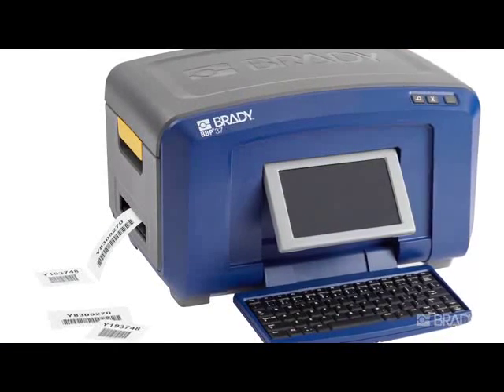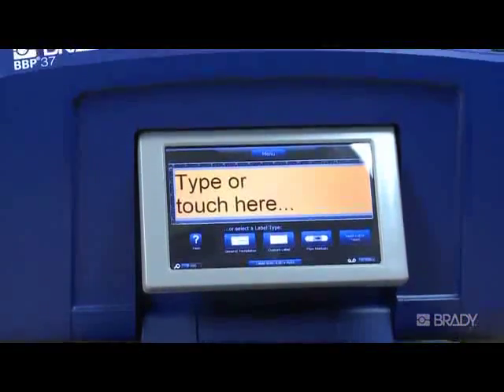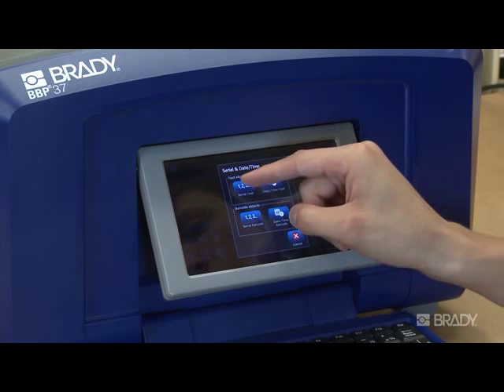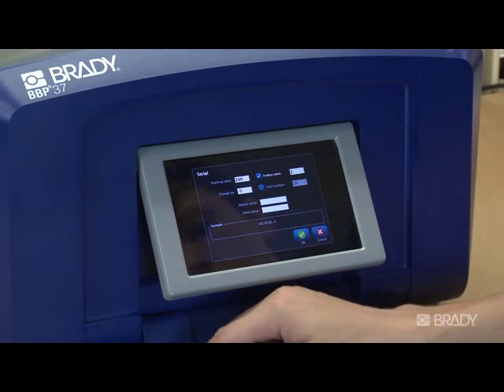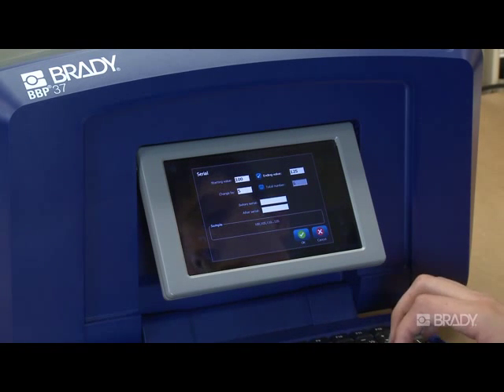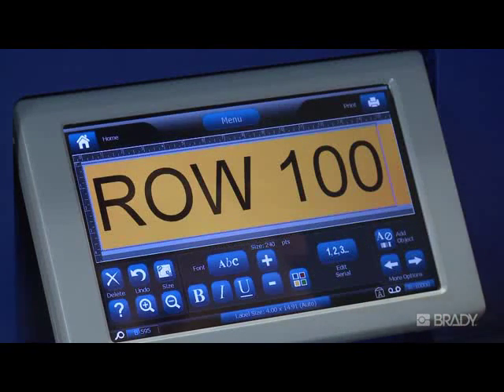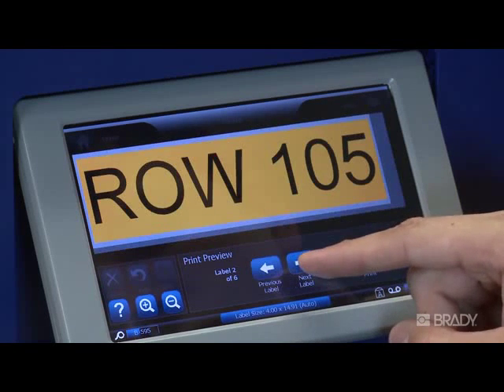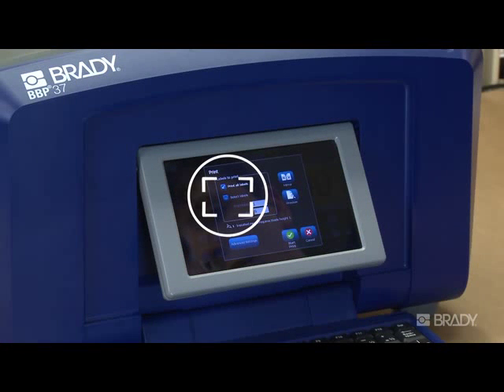Brady BBP35/37 How to Create Serialized Data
How to Create Serialized Data with the BBP35/37 Label and Sign Printer.